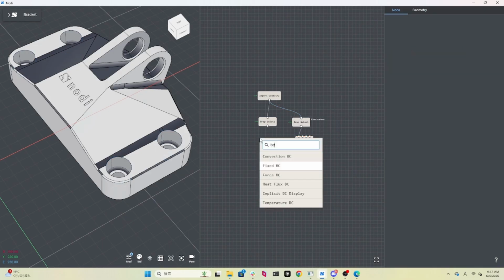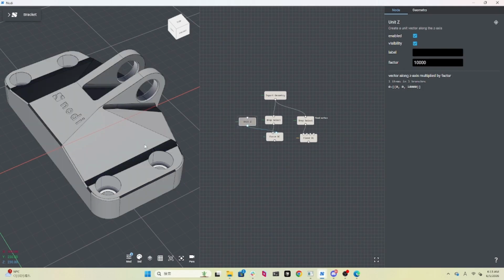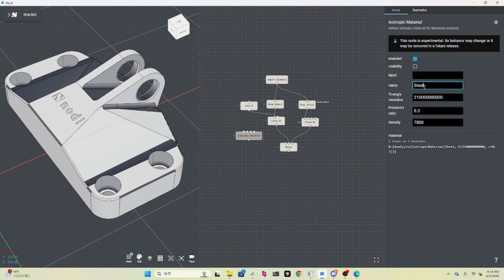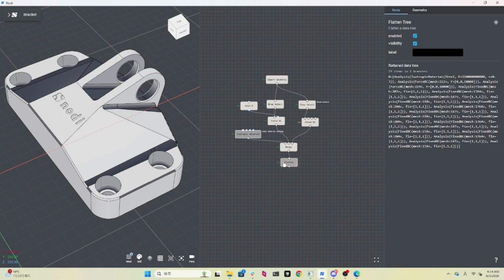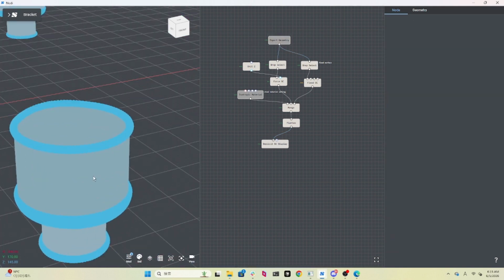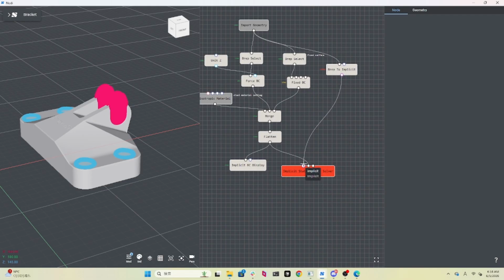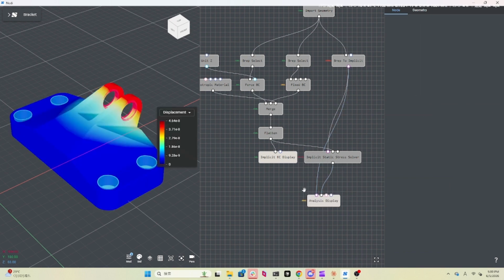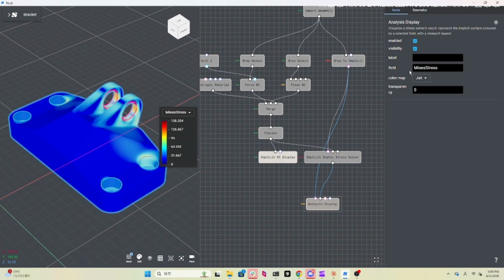Meshless Stress Analysis on an Imported STEP File — No Meshing Required | Nodi Tutorial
Tutorial walkthrough of running a meshless static stress analysis on an engine bracket — importing STEP geometry, applying force and fixed boundary conditions, and visualizing the von Mises stress field — using the Implicit Static Stress Solver of Nodi.

Project file: open Nodi Desktop and go to Example → Desktop → Bracket
in the left menu.

Note: This feature is available in the Nodi Desktop version only.

0:00 Intro
0:07 Import STEP geometry (Import Geometry)
0:25 Select load & fixed faces (B-Rep Select)
0:41 Apply boundary conditions (Fixed BC / Force BC / Unit Z)
1:06 Define material & combine setup (Isotropic Material / Merge / Flatten Tree)
1:29 Check the setup visually (Implicit BC Display)
1:38 Run the solver (B-Rep To Implicit / Implicit Static Stress Solver)
2:11 Visualize stress analysis(Analysis Display)